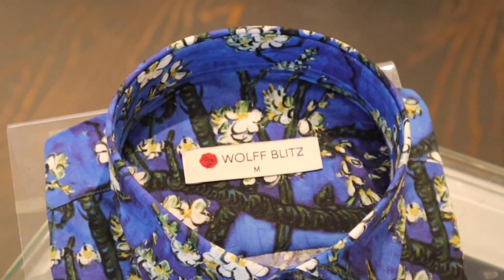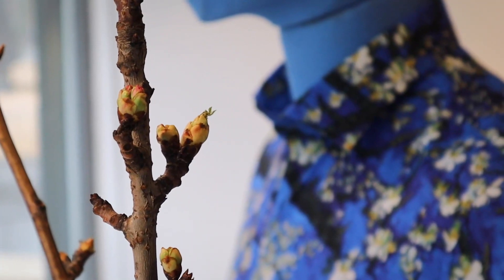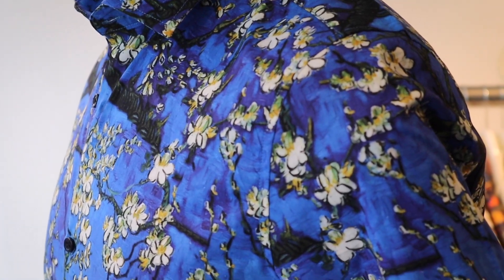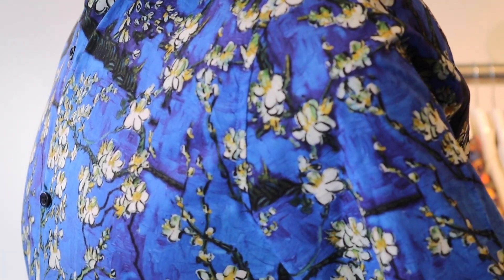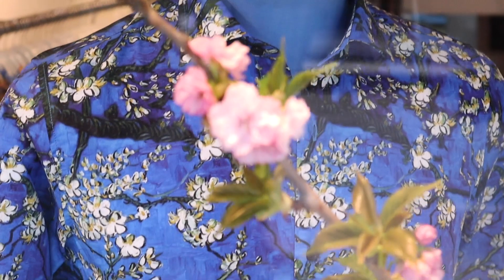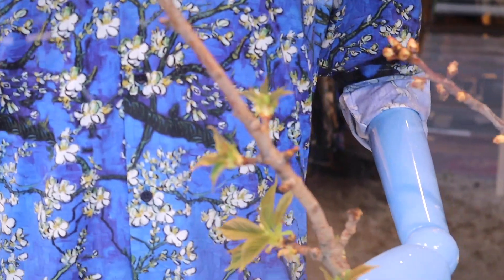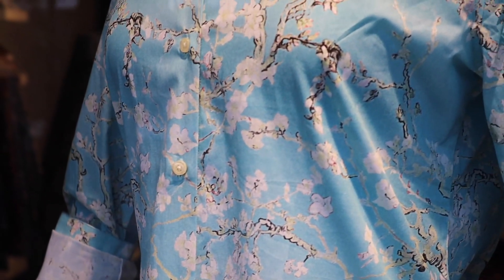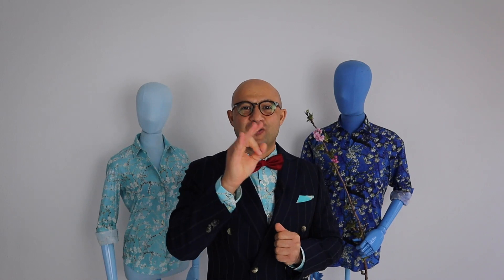The Story behind the Design almond blossoms inspired by Vincent van Gogh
Always wanted to know the story behind the painting?
In this video we tell you the Story behind one of the most famous paintings The Almond Blossoms by Vincent van Gogh. We also show you the Wolff Blitz shirts which were inspired by the Almond Blossom Painting.
If you want to know more about Wolff Blitz please go